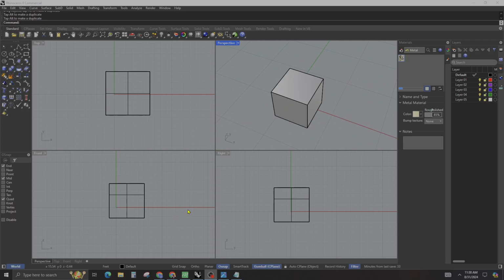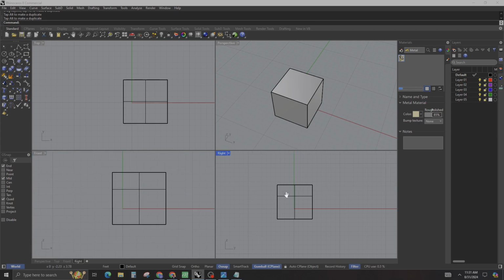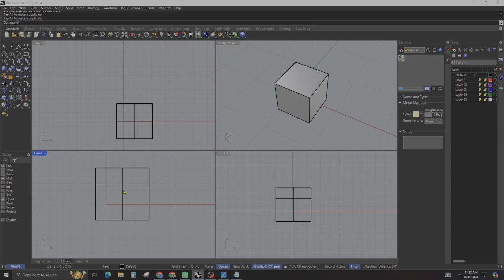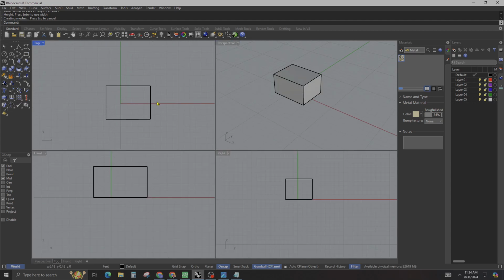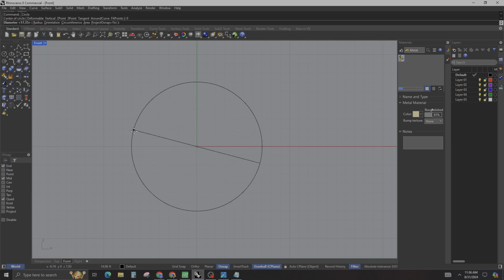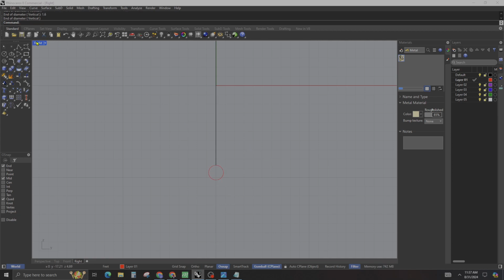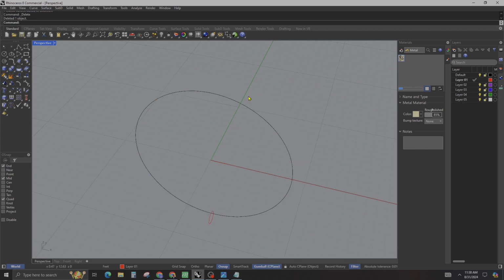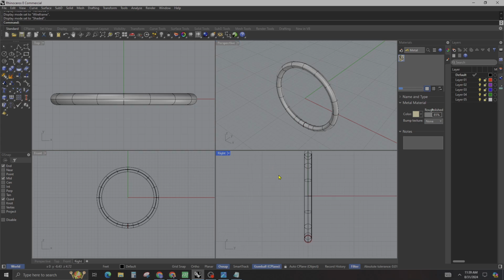RHINOCEROS 101 TUTORIALS FOR BEGINNER - JEWELRY DESIGNING USING RHINO OR MATRIX PROGRAM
RHINOCEROS 101 TUTORIALS FOR BEGINNER - Jewelry designing on rhino or Matrix program. Follow along to build good habits on designing without getting lost. Let's build your first simple band using Rhino and Matrix program.